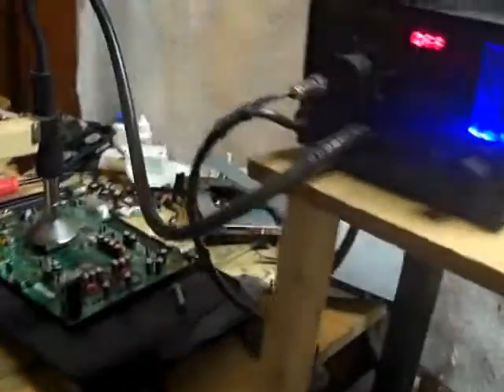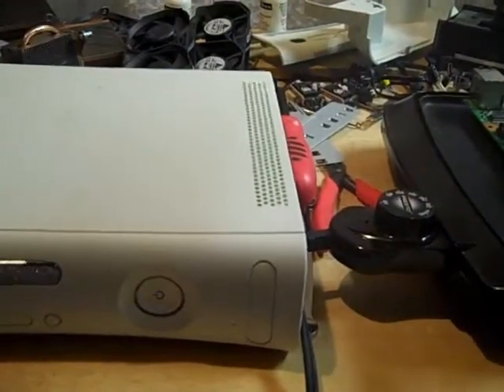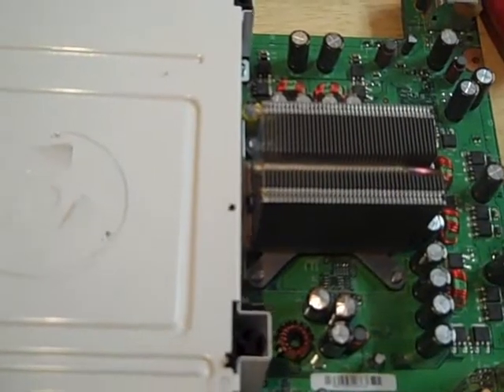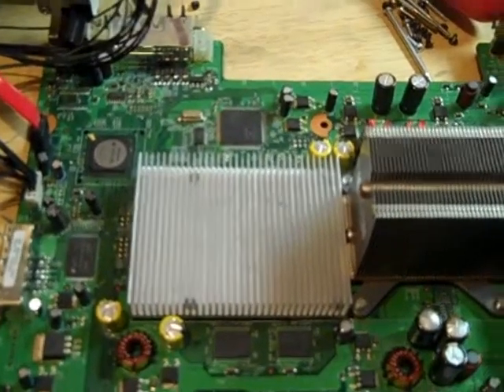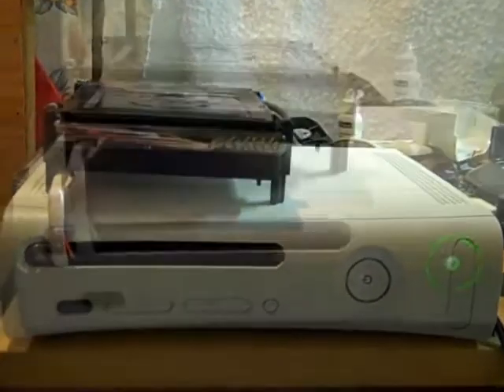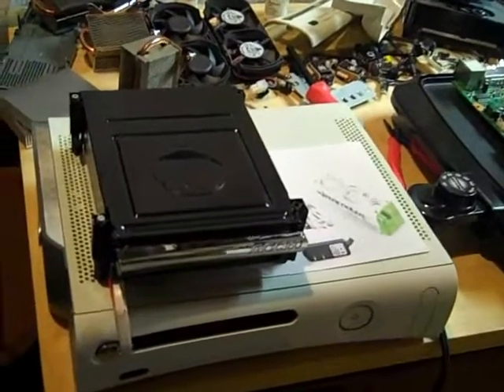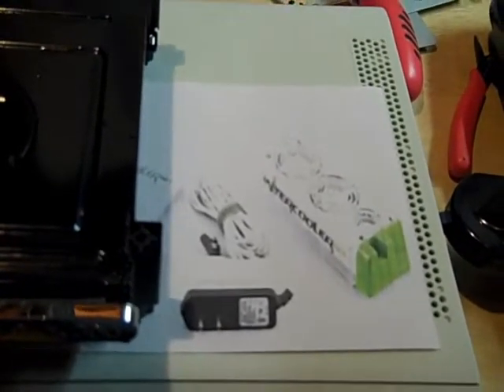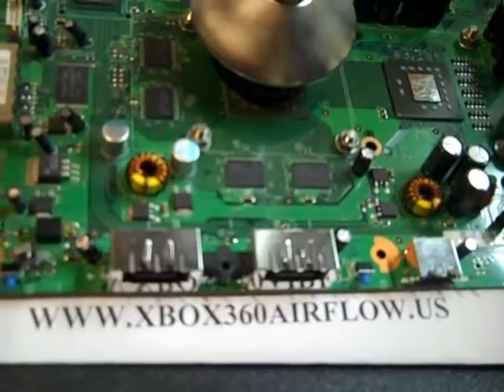XBOX360 Prevent RROD E74 Repair Kit Case Mod Intercooler Kinect Fan GPU CPU Heatsink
How to prevent the XBOX360 from getting the Red Ring of Death and E74 Error.  Remove the DVD Drive off the GPU Heatsink with 20 inch long SATA and Power Cables.